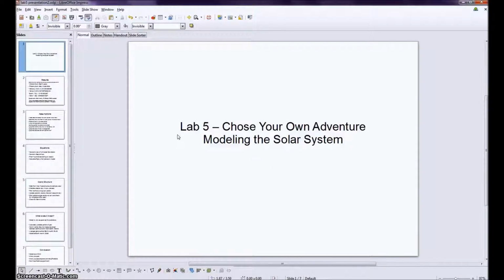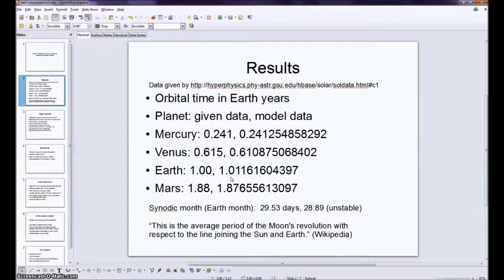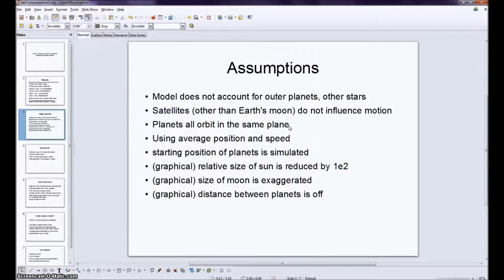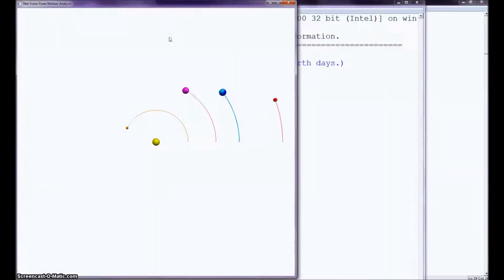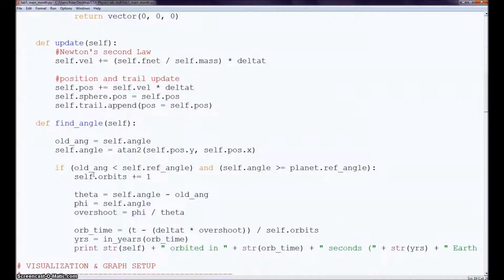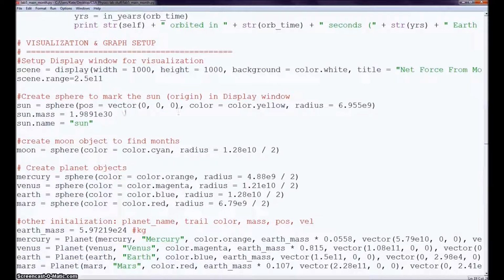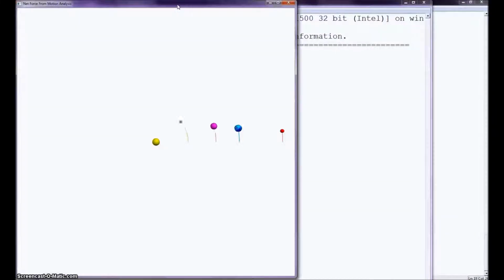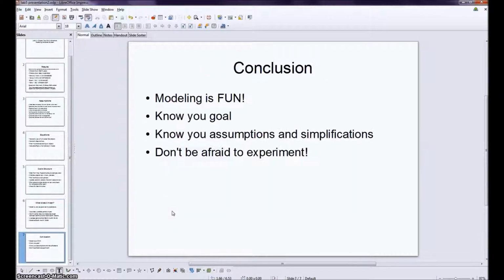lab5 Motion of the Solar System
Sorry for length, too much to explain. Here's a direct link to my code